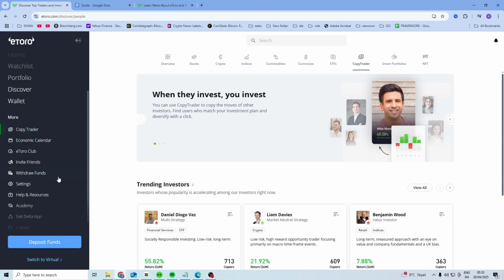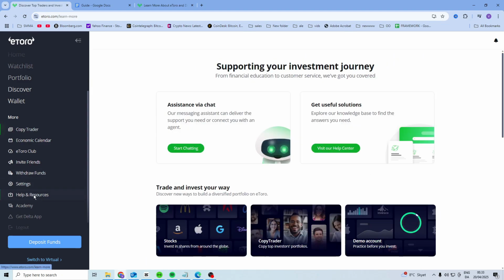How To Change Name On eToro - Full Guide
In this video I'll show you how to quick, easy and fast change your name in eToro. The method is very simple and clearly described in the video. Follow all of the steps & see how to update or change eToro name!